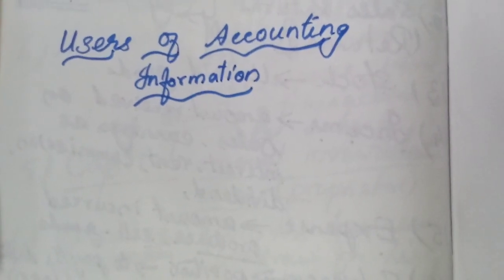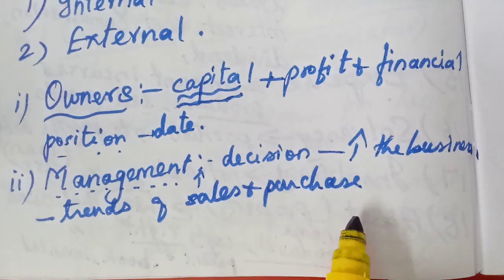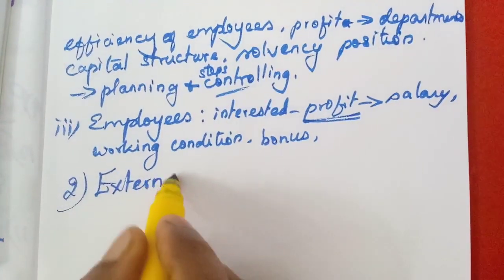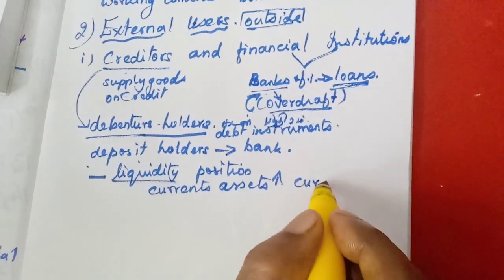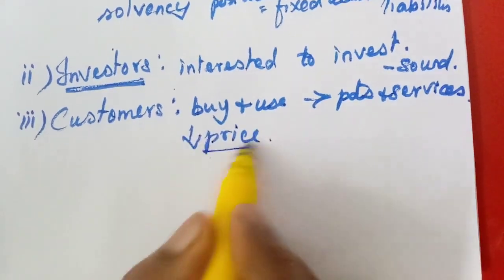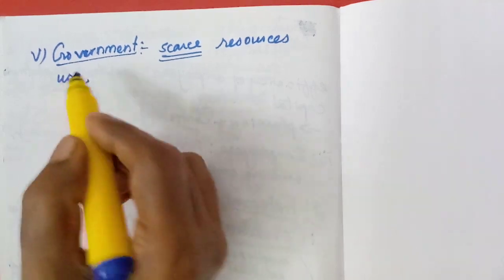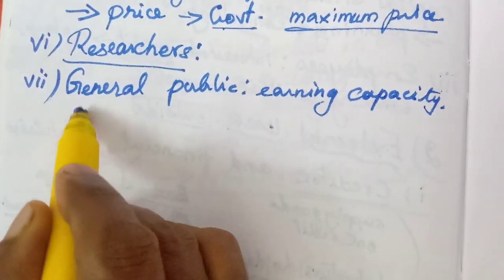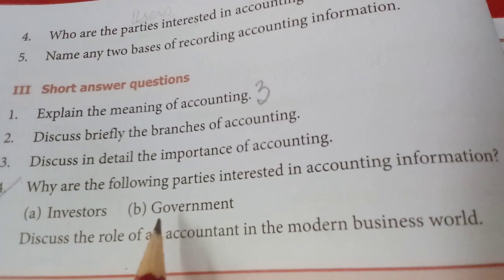Grade XI - Accountancy || Users of Accounting Information || Online Class, Bethlahem Matric School